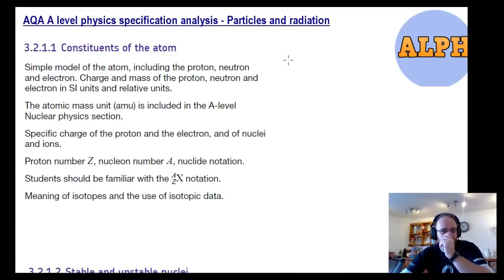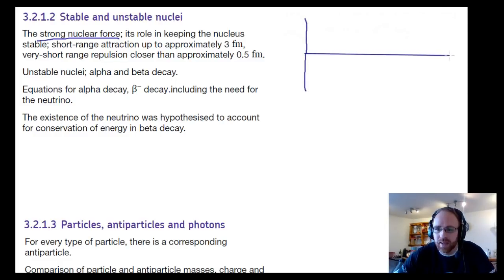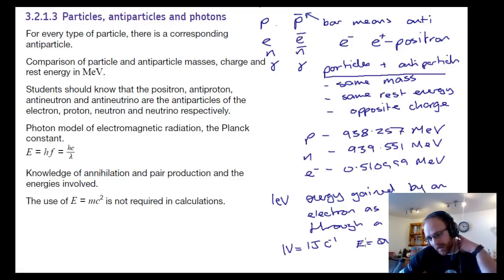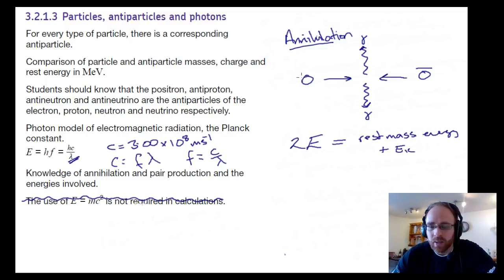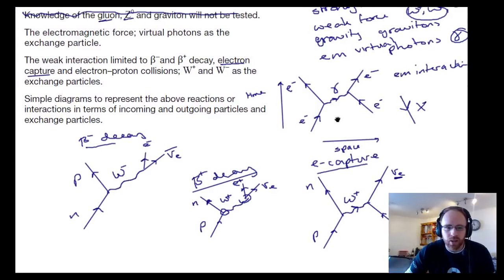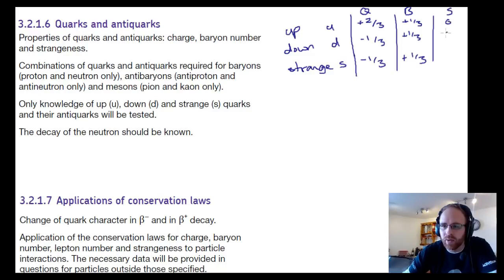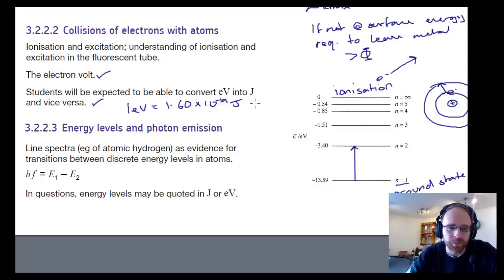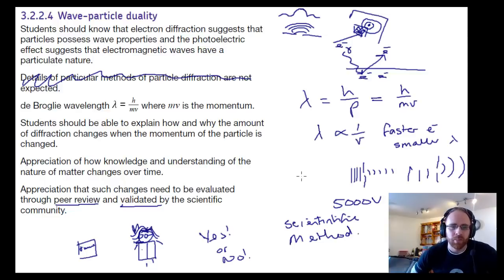A level physics help - 1st year Particles specification analysis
Annotating the AQA Physics A-level specification for topic 2 particles. Good revision for second years and first years alike. Followed by some multiple choice question analysis. Hop in to chat and ask for any clarification. If you're watching in retrospect drop a comment if you need help and I'll do what I can.